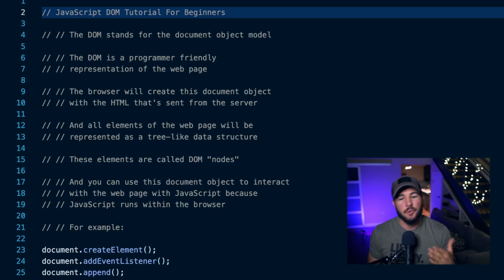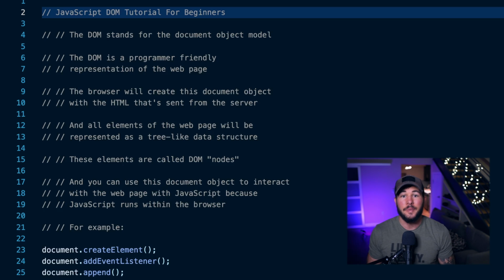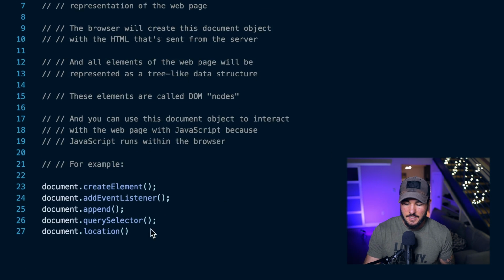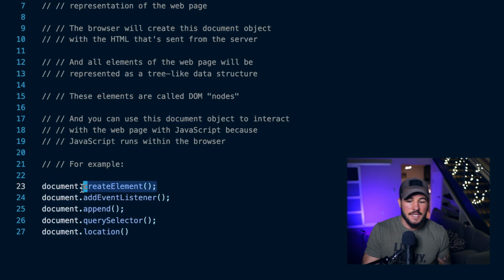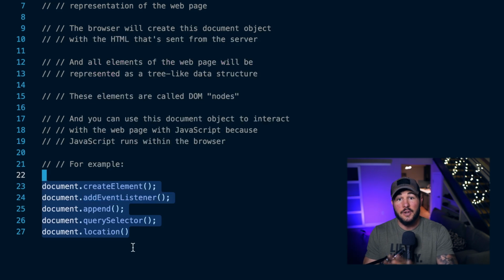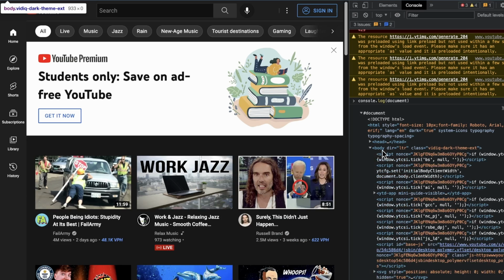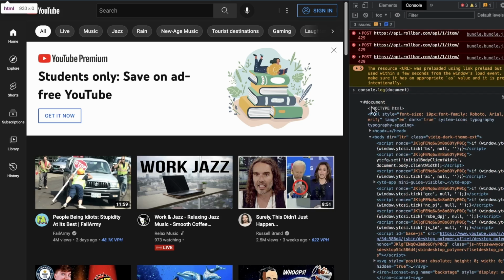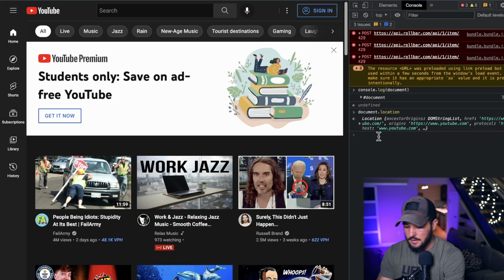The TRUTH About The DOM In JavaScript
JavaScript DOM Tutorial For Beginners